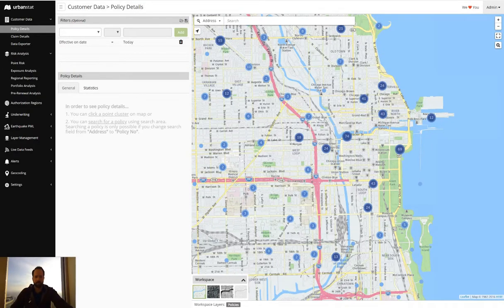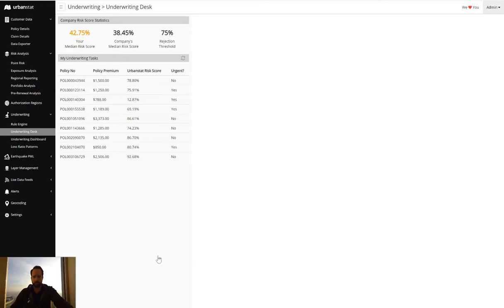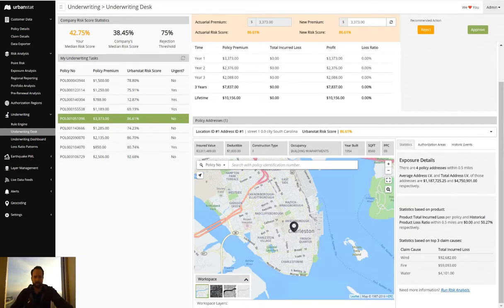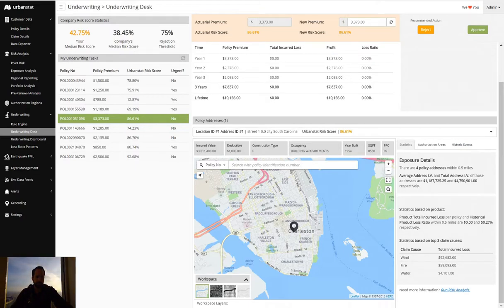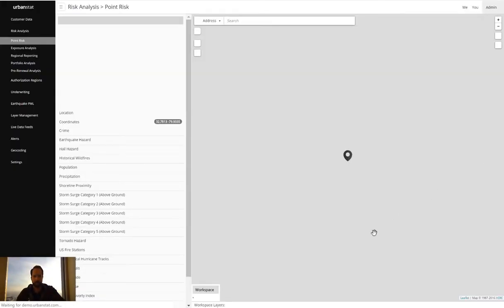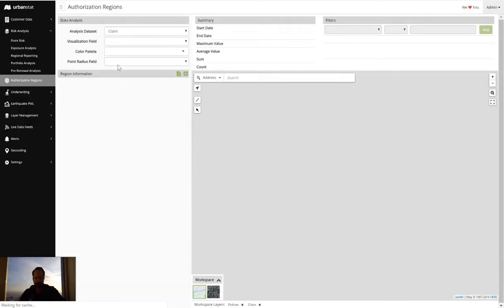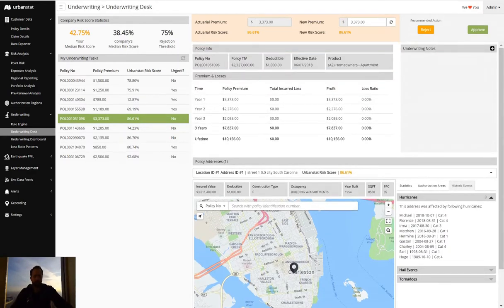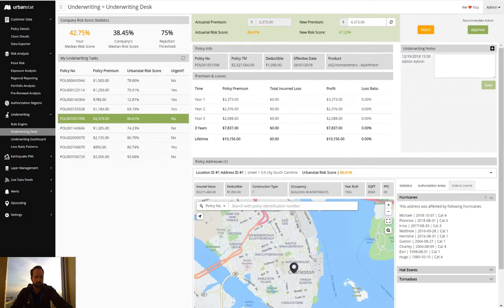Underwriting Desk - Underwriting a customer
This video explains how you can access to all relevant information about a customer's policy and analytics for the policy locations.